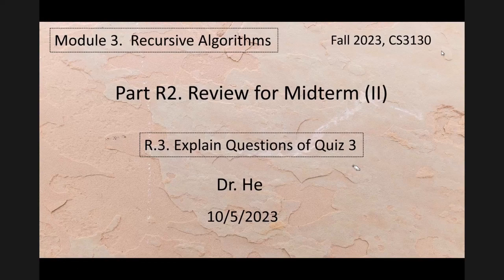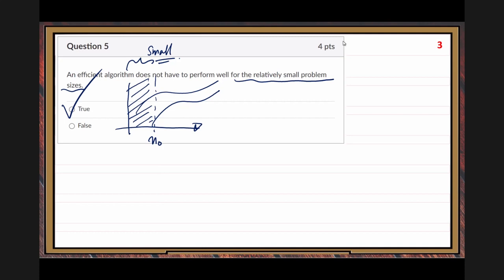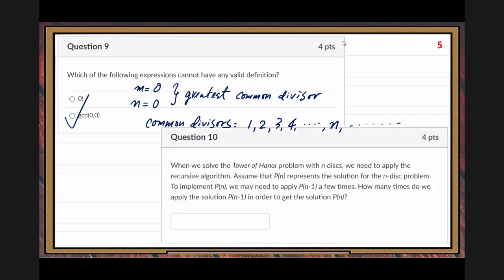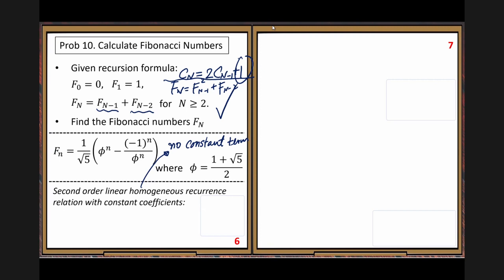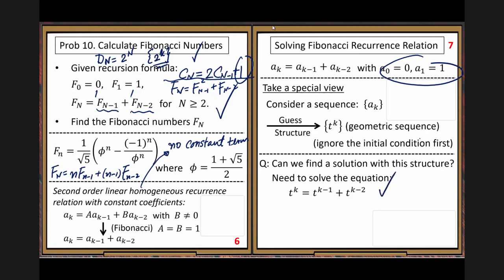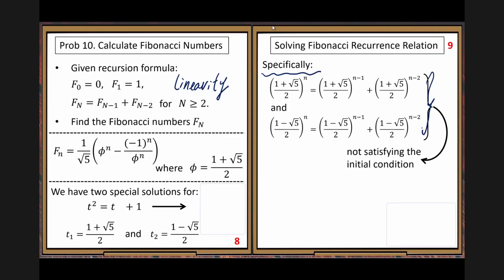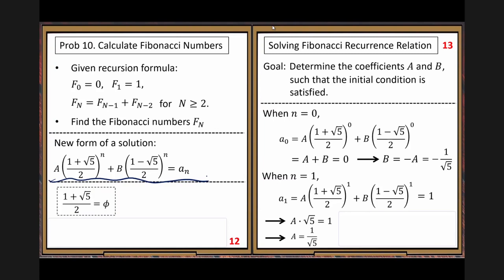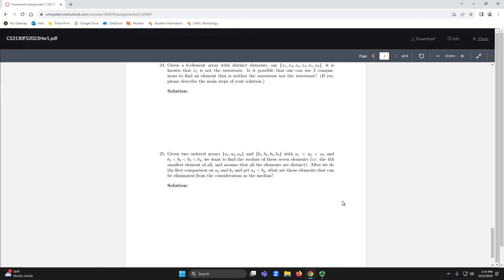CS3130FS23Module3R2VideoProc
This video is for teaching at UMSL:  CS3130,  Fall 2023,  Module 3  Part R2  Review for Midterm  (II)